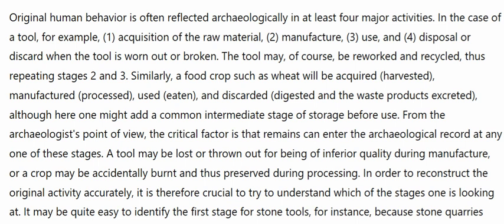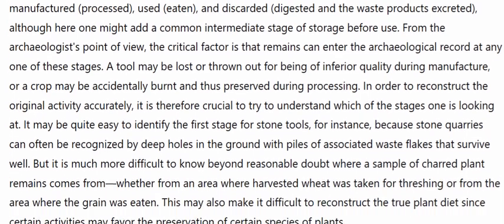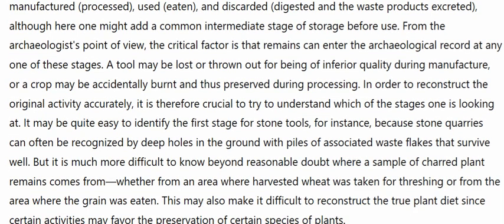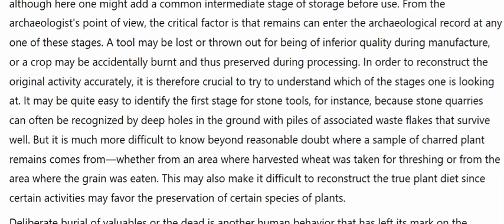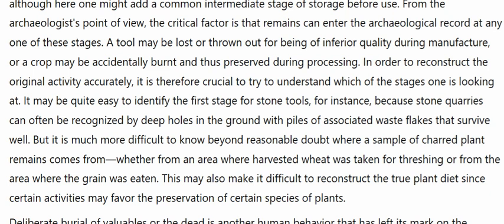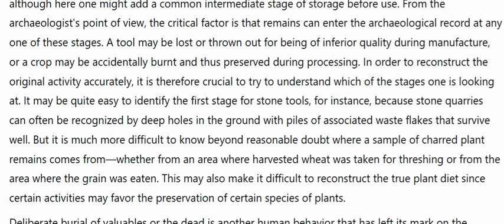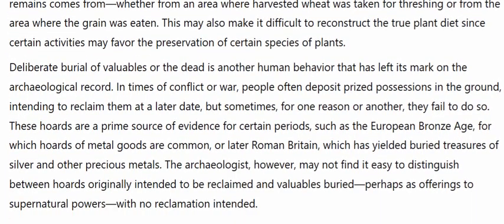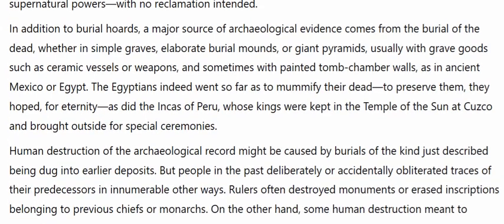Human Activity and the Archaeological Record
النشاط البشري والسجل الأثري

يُميّز علماء الآثار بين عمليات التكوين "الثقافي" للسجل الأثري (التي تنطوي على نوع من النشاط البشري) وعمليات التكوين "الطبيعية" (التي تنطوي على نشاط غير بشري، مثل حركة الأنهار التي تُعكّر صفو المواد الأثرية). هناك نوعان من عمليات التكوين الثقافي: تلك التي تعكس السلوك والنشاط البشري الأصلي قبل دفن الاكتشاف أو الموقع، وتلك (مثل النهب) التي حدثت بعد الدفن. وبطبيعة الحال، تتشكل معظم المواقع الأثرية الرئيسية نتيجة سلسلة معقدة من الاستخدام والدفن وإعادة الاستخدام، لذا قد لا يكون من السهل تطبيق التقسيم المزدوج البسيط لعمليات التكوين الثقافي عمليًا، ولكن هذا التمييز لا يزال مفيدًا.

غالبًا ما ينعكس السلوك البشري الأصلي في علم الآثار في أربعة أنشطة رئيسية على الأقل. في حالة الأداة، على سبيل المثال، (1) الحصول على المادة الخام، (2) التصنيع، (3) الاستخدام، و(4) التخلص منها أو التخلص منها عند تآكلها أو كسرها. يمكن بالطبع إعادة تصنيع الأداة وإعادة تدويرها، مما يؤدي إلى تكرار المرحلتين 2 و3. وبالمثل، يتم الحصول على محصول غذائي مثل القمح (حصاده) وتصنيعه (معالجته) واستخدامه (أكله) والتخلص منه (هضمه وإخراج نفاياته)، على الرغم من أنه يمكن للمرء أن يضيف هنا مرحلة وسيطة مشتركة للتخزين قبل الاستخدام. من وجهة نظر عالم الآثار، فإن العامل الحاسم هو أن البقايا يمكن أن تدخل السجل الأثري في أي من هذه المراحل. قد تُفقد الأداة أو تُرمى لكونها ذات جودة رديئة أثناء التصنيع، أو قد يُحرق المحصول عن طريق الخطأ وبالتالي يُحفظ أثناء المعالجة. من أجل إعادة بناء النشاط الأصلي بدقة، من الضروري محاولة فهم أي من المراحل التي ننظر إليها. قد يكون من السهل جدًا تحديد المرحلة الأولى للأدوات الحجرية، على سبيل المثال، لأنه غالبًا ما يمكن التعرف على محاجر الحجر من خلال حفر عميقة في الأرض مع أكوام من رقائق النفايات المرتبطة بها والتي تبقى على قيد الحياة بشكل جيد. لكن من الأصعب بكثير معرفة مصدر عينة من بقايا النباتات المتفحمة، بما لا يدع مجالاً للشك، سواءً من منطقة أُخذ منها القمح المحصود للدرس أو من منطقة أكل الحبوب. وقد يُصعّب هذا أيضاً إعادة بناء النظام الغذائي النباتي الحقيقي، إذ قد تُفضّل بعض الأنشطة الحفاظ على أنواع معينة من النباتات.

يُعدّ الدفن المتعمد للأشياء الثمينة أو الموتى سلوكاً بشرياً آخر ترك بصماته على السجل الأثري. ففي أوقات الصراع أو الحرب، كثيراً ما يُلقي الناس بممتلكاتهم الثمينة في الأرض، بقصد استعادتها لاحقاً، لكنهم أحياناً، لسبب أو لآخر، يفشلون في ذلك. تُعدّ هذه الكنوز مصدراً رئيسياً للأدلة على فترات مُعينة، مثل العصر البرونزي الأوروبي، حيث كانت كنوز السلع المعدنية شائعة، أو بريطانيا الرومانية اللاحقة، التي اكتُشف فيها كنوز مدفونة من الفضة ومعادن ثمينة أخرى. ومع ذلك، قد لا يجد عالم الآثار سهولة في التمييز بين الكنوز التي كانت في الأصل مخصصة للاسترداد والأشياء الثمينة المدفونة - ربما كقرابين لقوى خارقة للطبيعة - دون نية استردادها.

بالإضافة إلى كنوز الدفن، يأتي مصدر رئيسي للأدلة الأثرية من دفن الموتى، سواء في قبور بسيطة، أو تلال دفن متقنة، أو أهرامات عملاقة، عادةً مع مقتنيات جنائزية كالأواني الخزفية أو الأسلحة، وأحيانًا مع جدران حجرة قبر مطلية، كما في المكسيك أو مصر القديمة. بل إن المصريين ذهبوا إلى حد تحنيط موتاهم - لحفظهم، كما كانوا يأملون، إلى الأبد - كما فعل الإنكا في بيرو، الذين كان ملوكهم يُحفظون في معبد الشمس في كوزكو ويُخرجون إلى الخارج لإقامة مراسم خاصة.

قد يكون سبب التدمير البشري للسجل الأثري هو عمليات دفن من النوع الموصوف سابقًا، والتي تم حفرها في رواسب أقدم. لكن الناس في الماضي طمسوا، عمدًا أو سهوًا، آثار أسلافهم بطرق أخرى لا تُحصى. فكثيرًا ما دمّر الحكام آثارًا أو محوا نقوشًا تعود إلى رؤساء أو ملوك سابقين. من ناحية أخرى، فإن بعض أعمال التدمير البشرية التي يُقصد بها الطمس قد حفظت، عن غير قصد، موادًا ليكتشفها علماء الآثار. فالحرق، على سبيل المثال، قد لا يُدمّر دائمًا. عادةً ما يتحلل الطين والطوب، ولكن إذا حُرق مبنى ما، يُخبز الطين حتى يصبح قوامه كقوام الطوب.